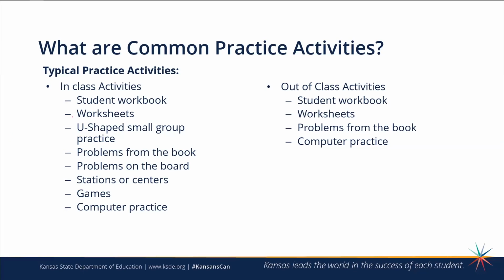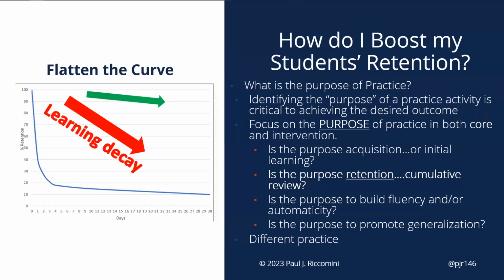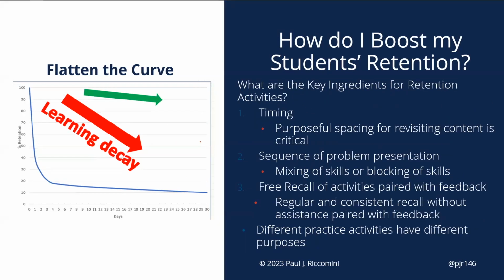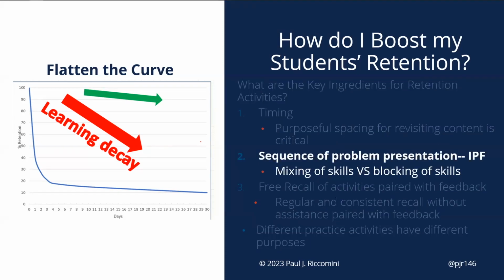Interleaving Practice Format 2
In this video, Paul Riccomoni discusses practice structures and ways to boost students' retention.